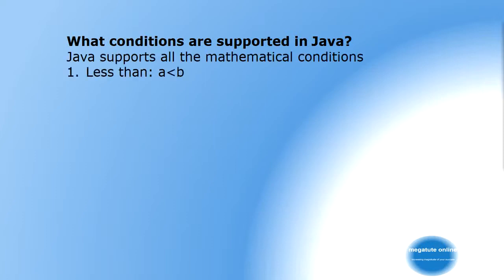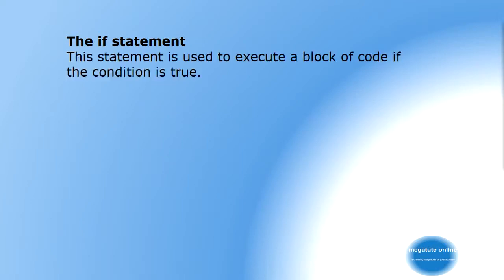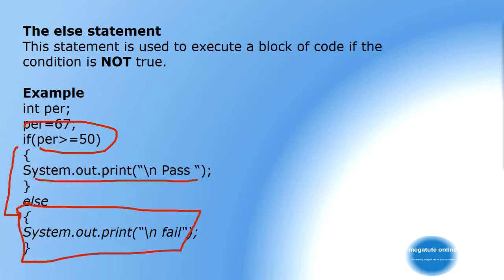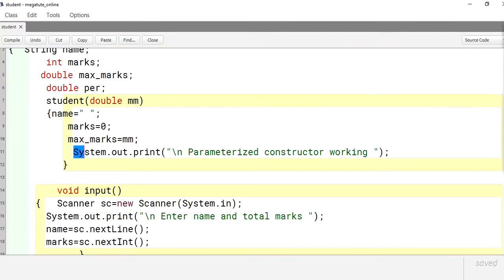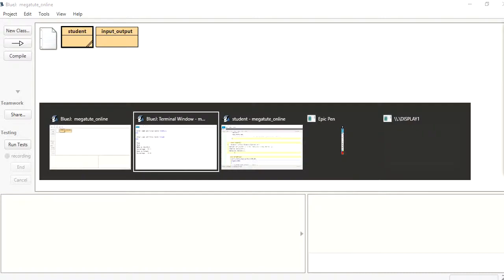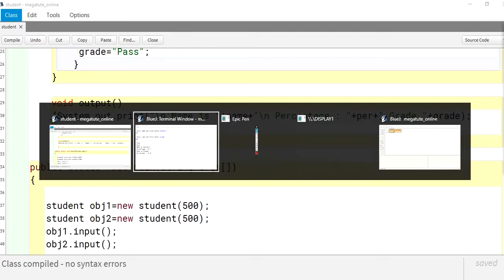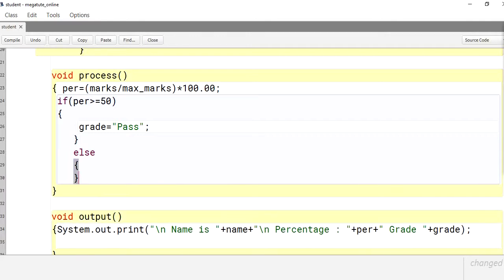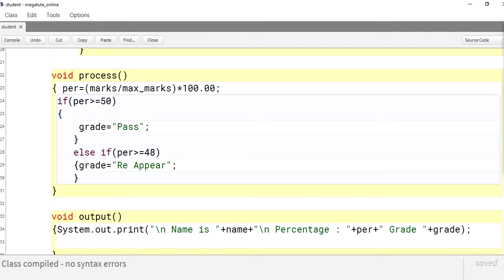Java 04 if else statement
The conditional statements in Java.